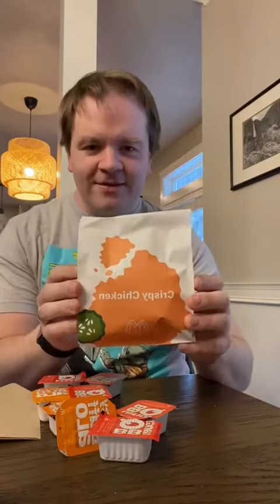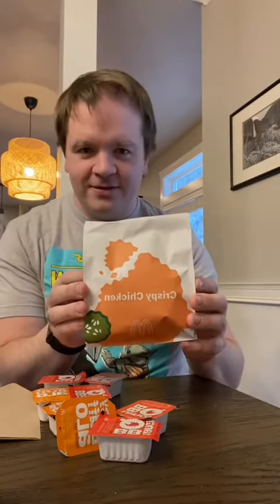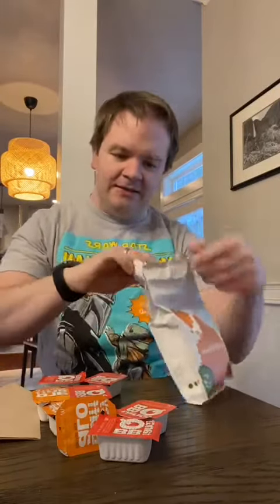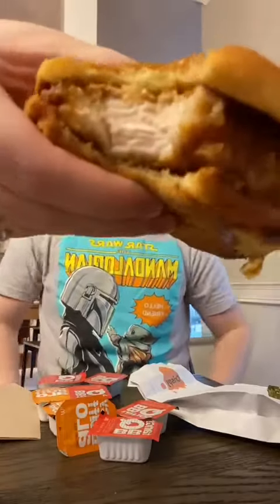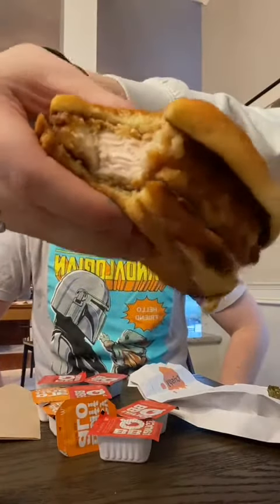Review: McDonald’s Crispy Chicken Sandwich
Updated Rating: 6/10